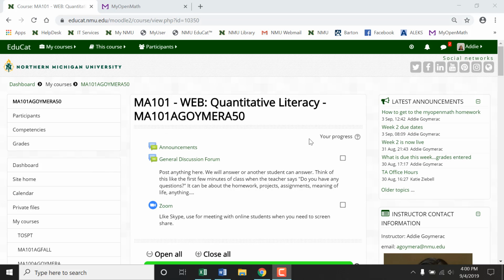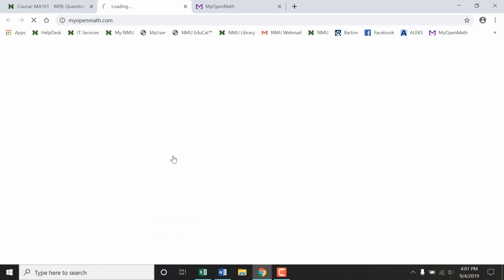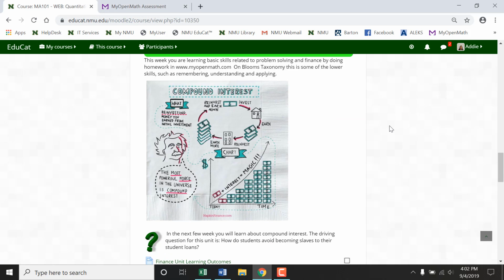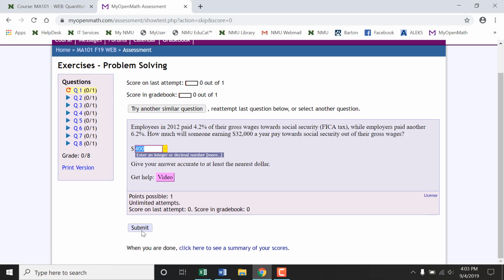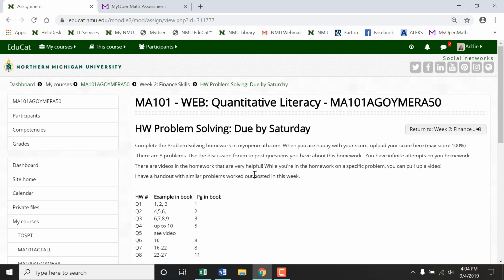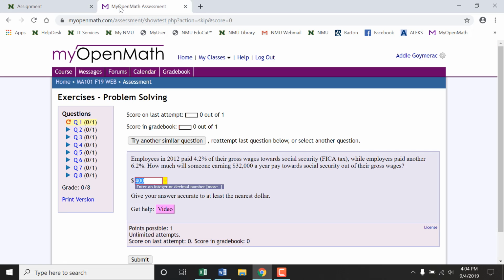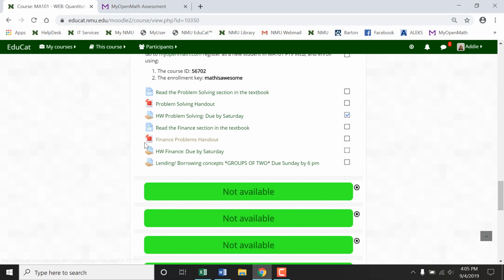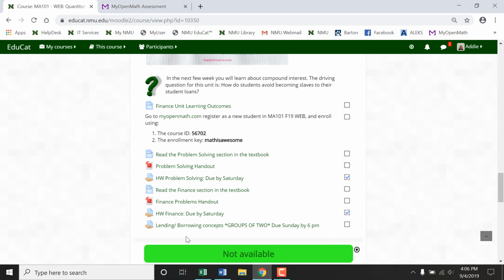Week 2 Announcements and Overview MA101 Web